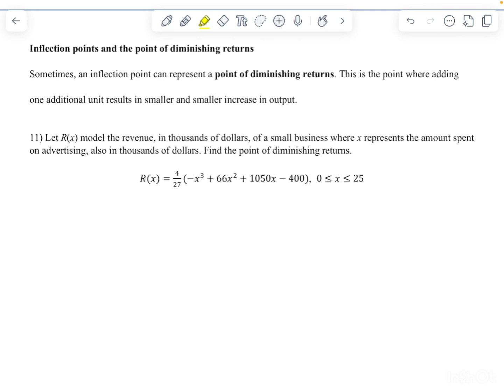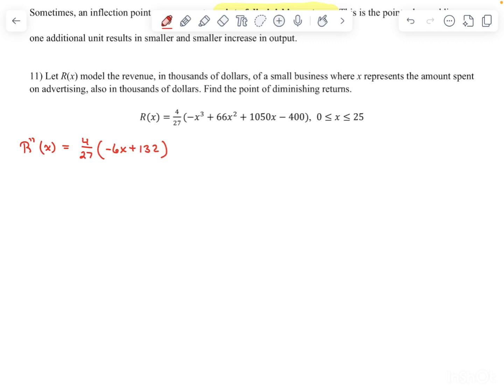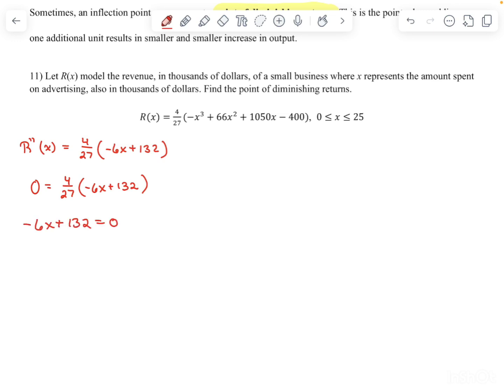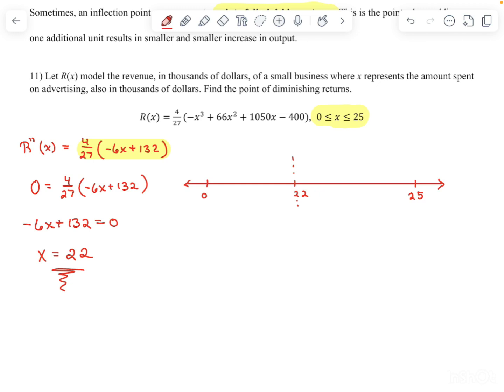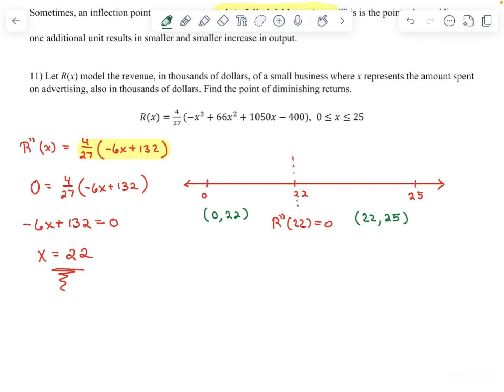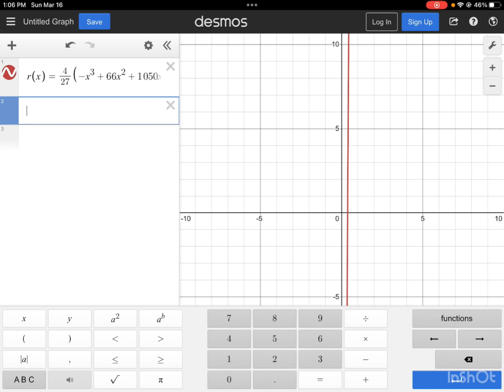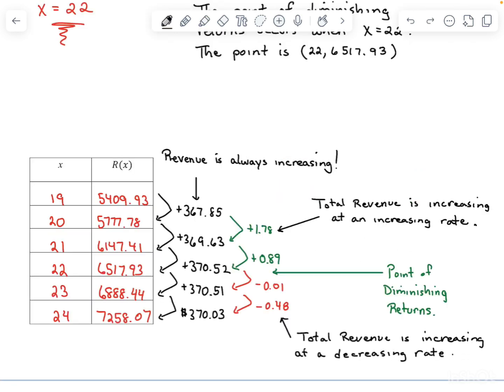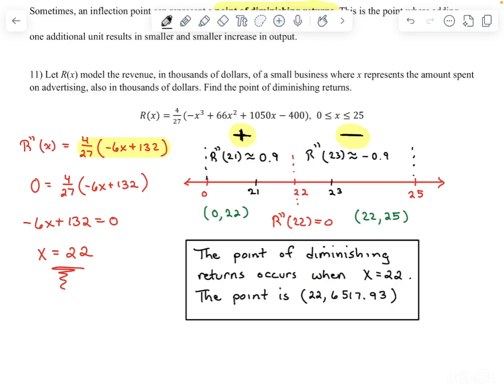MAT212 - Section 13.3b - An Application of the Inflection Point